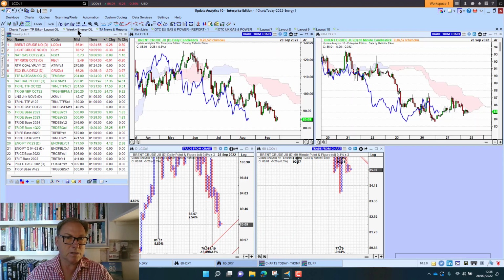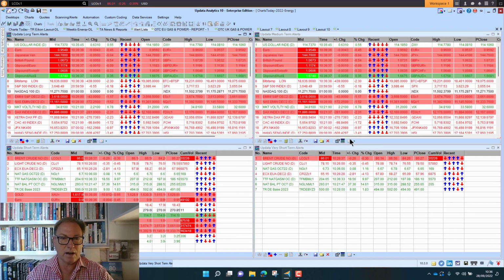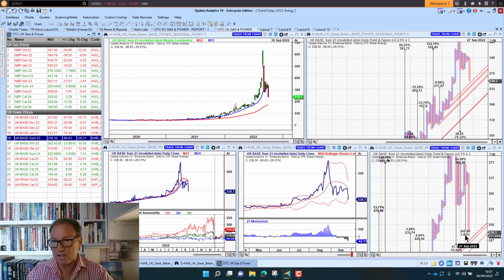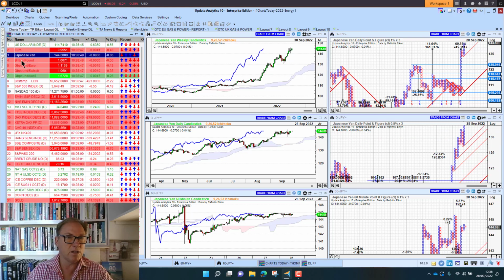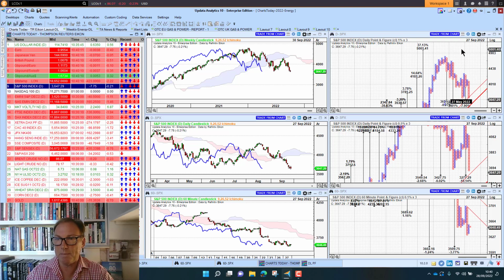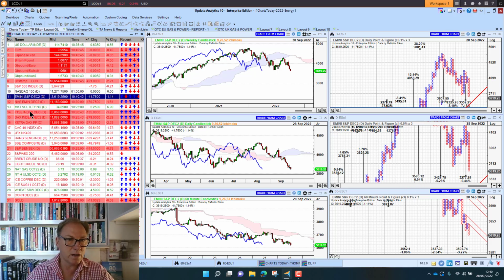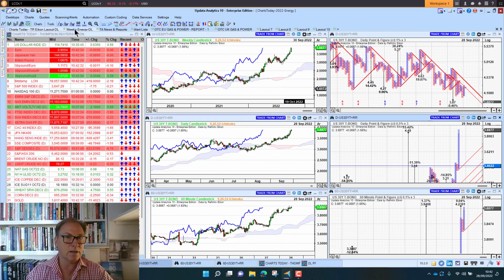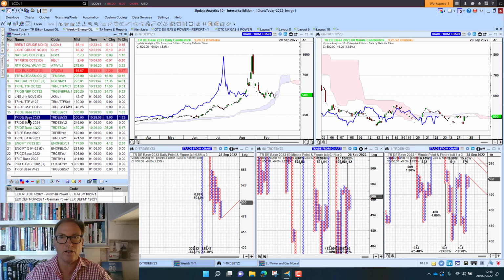Charts Today – 28 Sep 2022 – Markets showing a sea of RED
Dollar breaks higher again. Sterling, Euro lower. US Stocks to open lower again today based on futures. Europe, Asia down. Bond yields rise continues. Gold still struggles. Energy mixed again today.